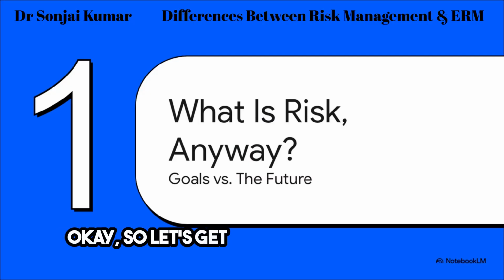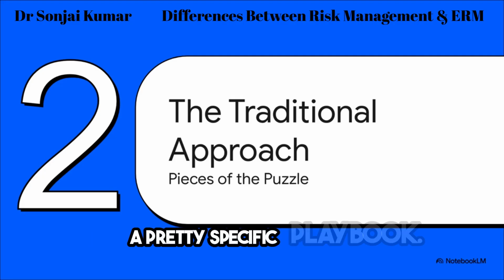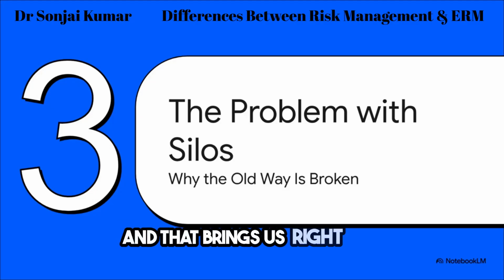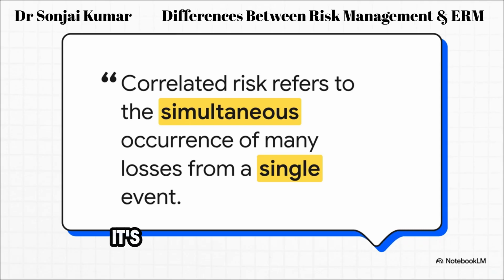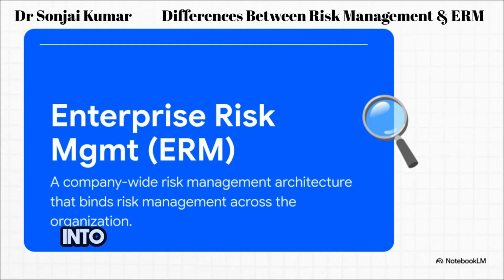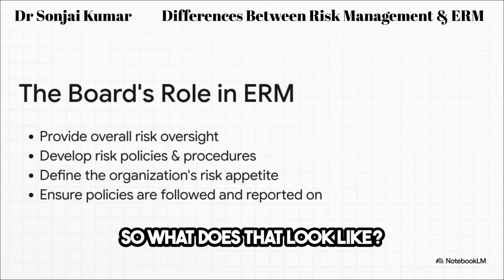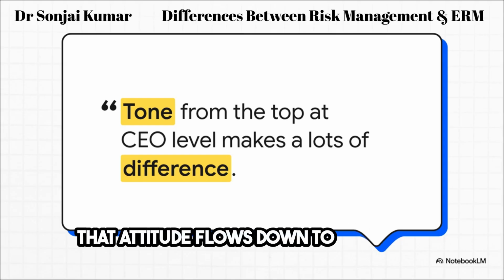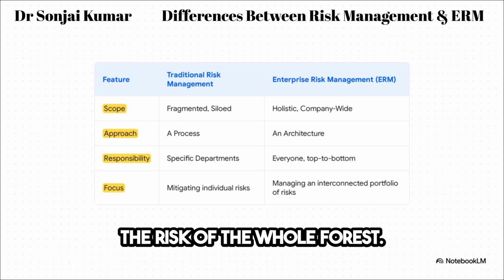What's the REAL Difference Between Risk Management and Enterprise Risk?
Risk Management and Enterprise Risk Management (ERM) may sound similar, but they have distinct scopes and approaches. In this video, we break down the key differences: while traditional risk management focuses on specific risks in isolation, ERM takes a holistic, organization-wide perspective, aligning risk with strategy and decision-making. Viewers will gain clarity on how ERM integrates governance, culture, and performance to create value, beyond just minimizing threats. Perfect for students, professionals, and businesses aiming to strengthen their risk practices.